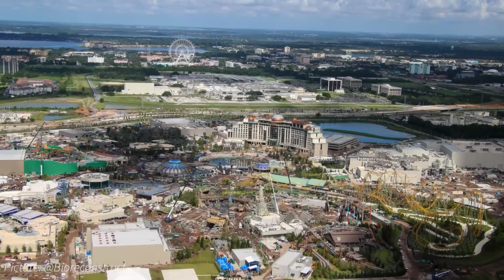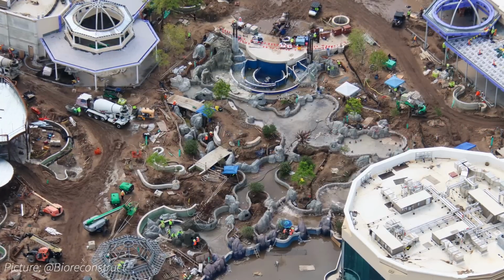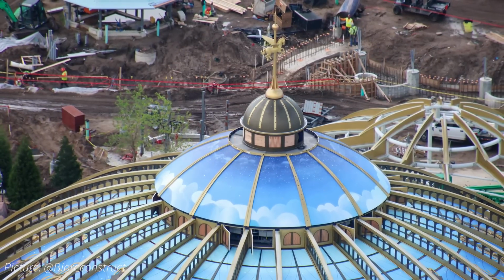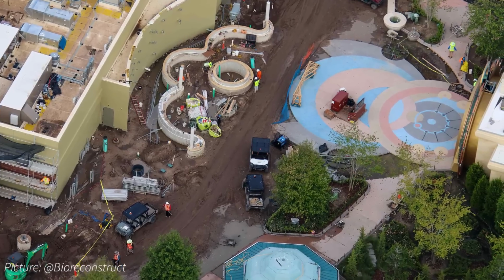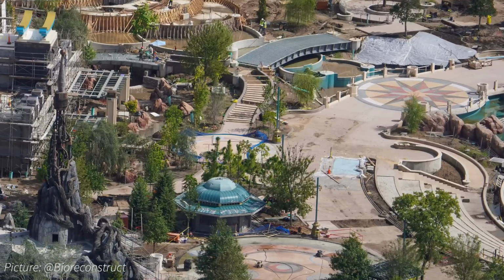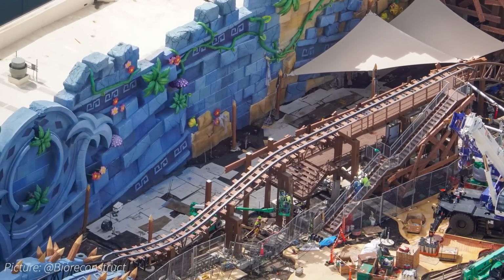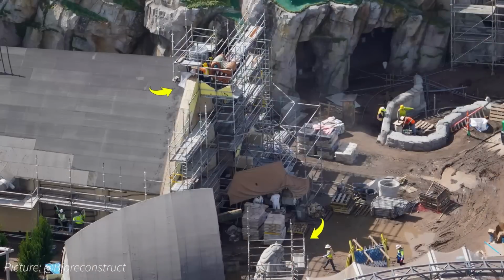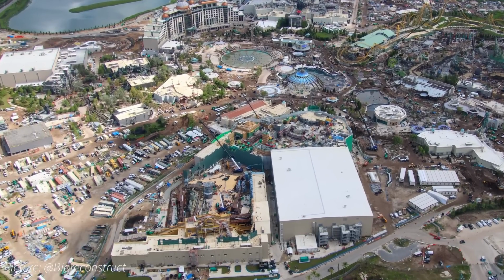DETAILED Universal Epic Universe Construction Update News 8-5-2024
Universal Epic Universe is taking shape. Let's dive into this weeks construction update of Universal Epic Universe and see what has changed since out last update. Adventures away is your one stop theme park stop for all Universal Epic Universe Construction Updates and news. Universal Orlando Resort is adding Epic Universe to its current theme park lineup in 2025. With 5 lands, Epic Universe will become the 4th park for Universal in Orlando. Super Nintendo World, along with Universal Monsters in Dark Universe, How to Train your Dragon Isle of Burk, and Wizarding World of Harry Potter Ministry of Magic in the streets of Paris, as well as Celestial Park sums up the 5 amazing parks Epic Universe has to offer!

00:00 Epic Universe
00:42 Stella Nova/Terra Luna
01:38 Entrance & Celestial Park
05:55 Helios Grand Hotel
06:48 Wizarding World of Harry Potter Ministry of Magic
08:28 Dark Universe
09:56 Super Nintendo World
12:54 How to Train your Dragon Isle of Burke